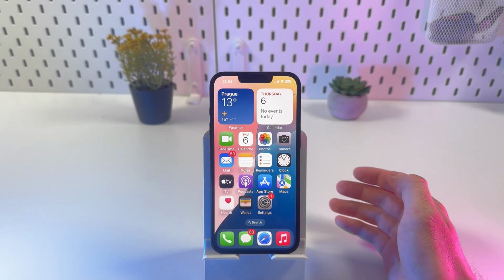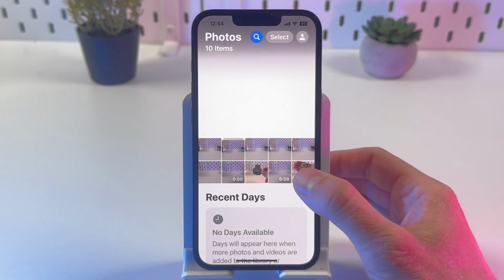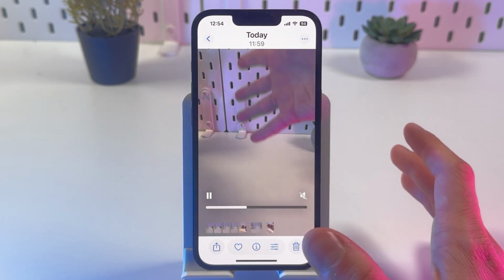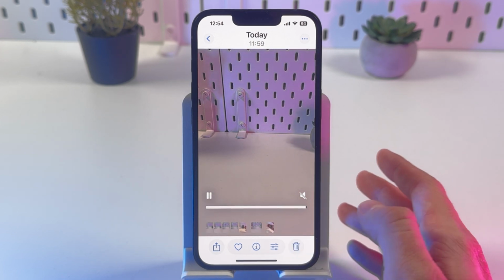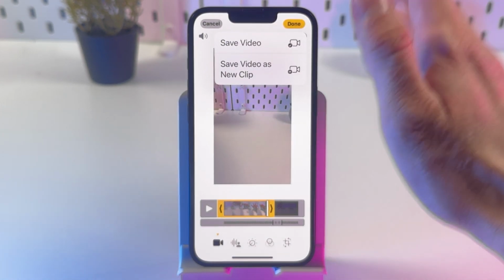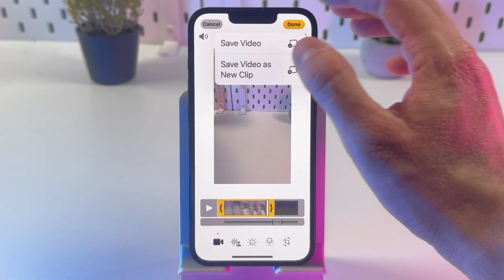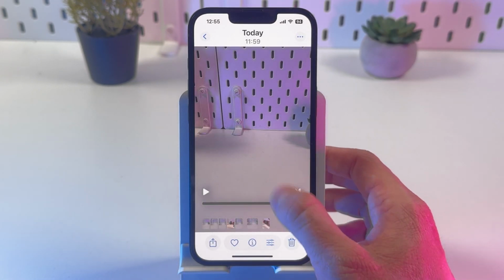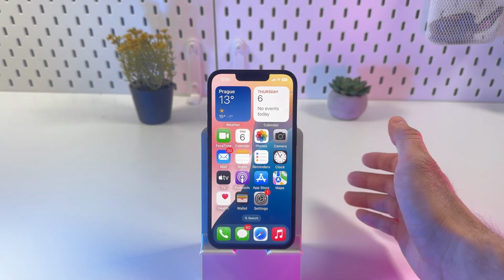How to Easily Trim Videos on Your iPhone 16e - Step-by-Step Guide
Discover how to effortlessly trim your videos on your iPhone 16e, making your videos perfect every time. In this video, I'll walk you through the simple steps to select just the parts you want in a video, using the intuitive editing tools on the new iPhone 16e. Whether it’s cutting out unnecessary parts or just keeping the highlights, mastering these editing techniques will enhance your videography. Watch now to learn how to preview your edits and save them exactly the way you want, either over the original or as a new clip!

This video also covers the following topics:
Trimming Video on the iPhone 16e: A Step-By-Step Guide
iPhone 16e Tutorial: Quick & Easy Video Trimming
How to Easily Edit Videos on iPhone 16e